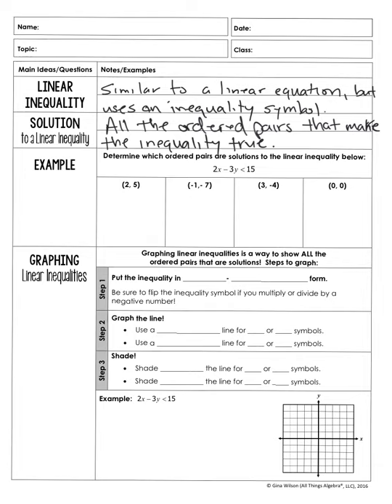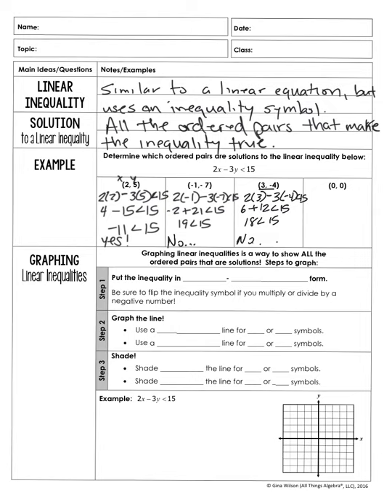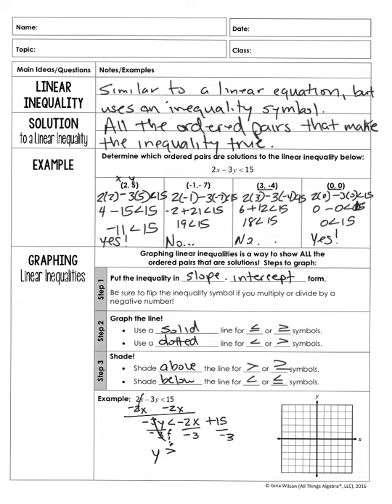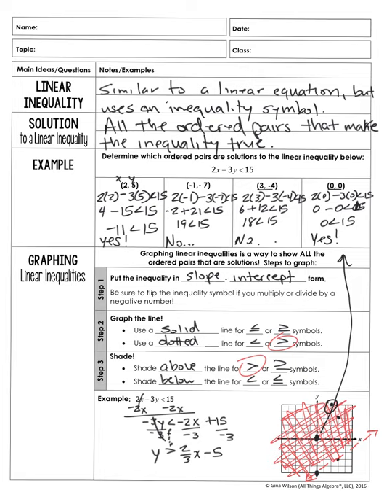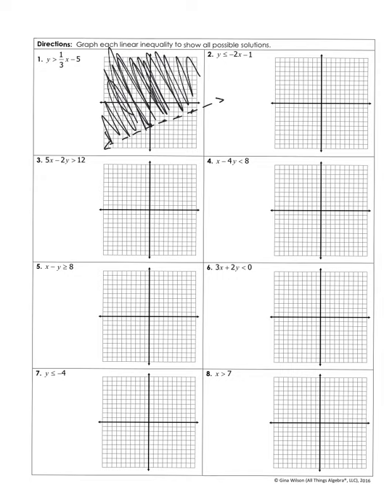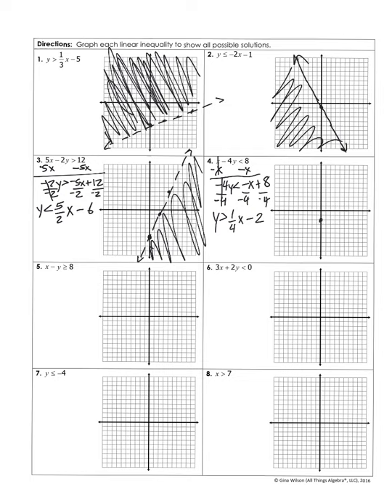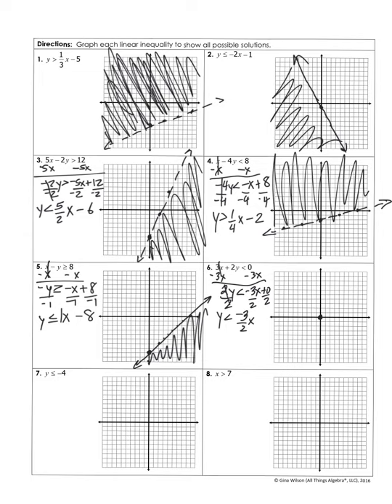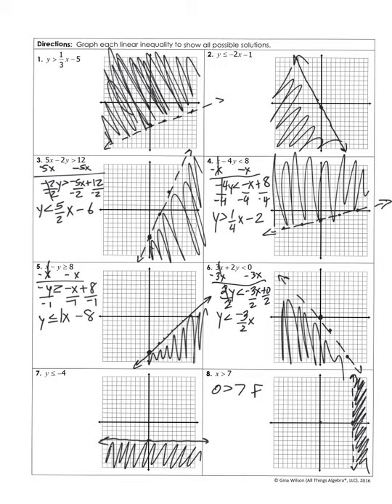5.8 Linear Inequalities